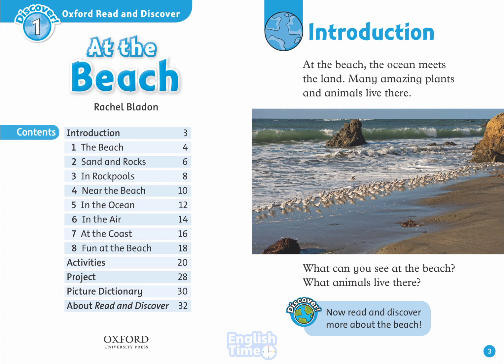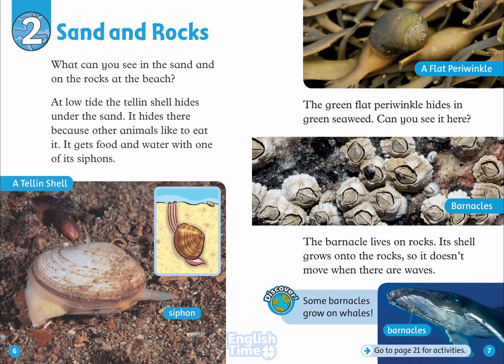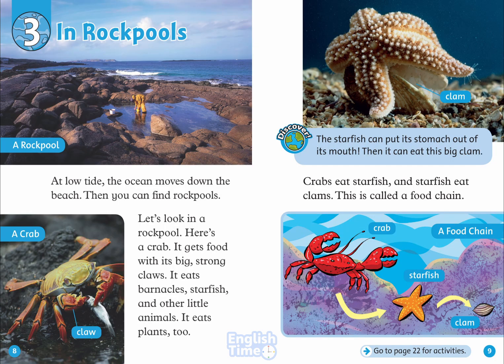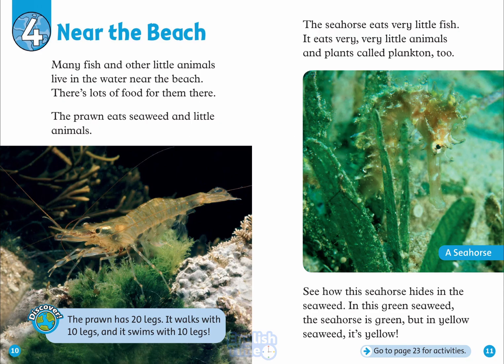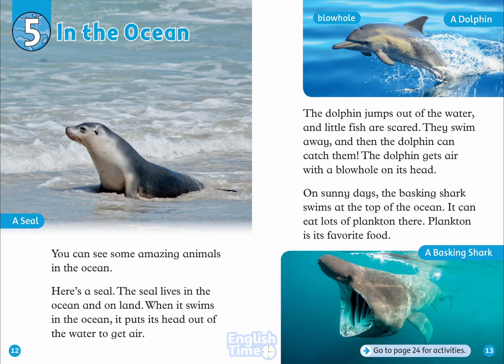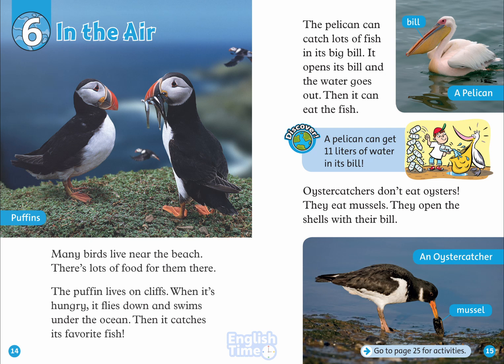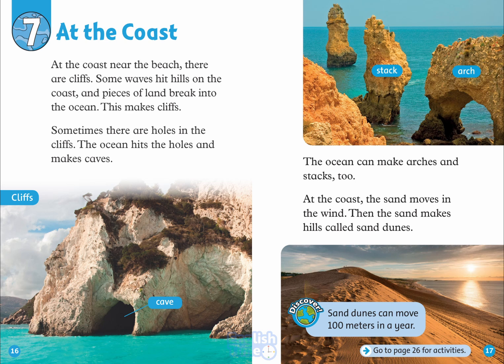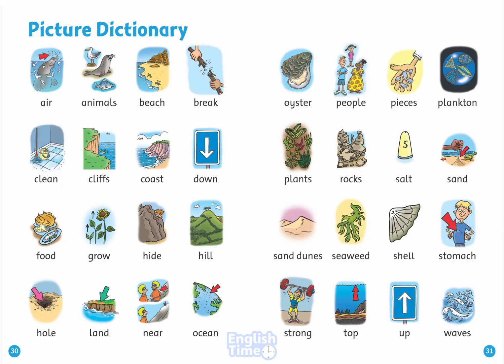Oxford Read and Discover | Level 1 | At the Beach🏝